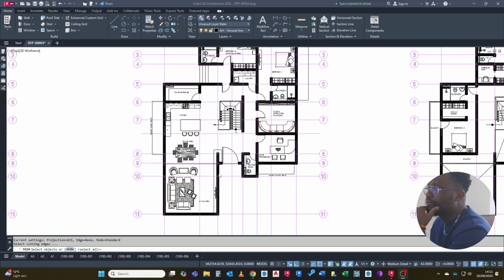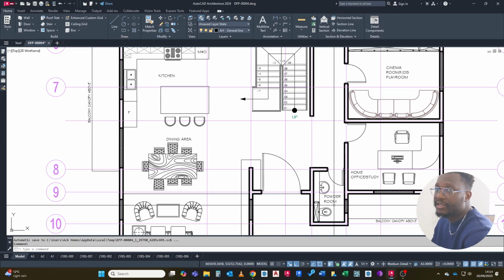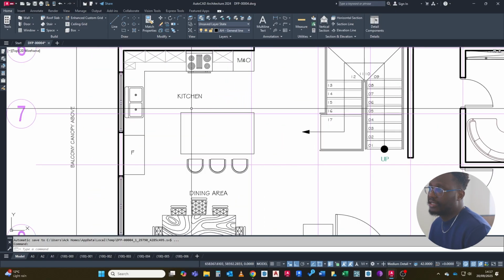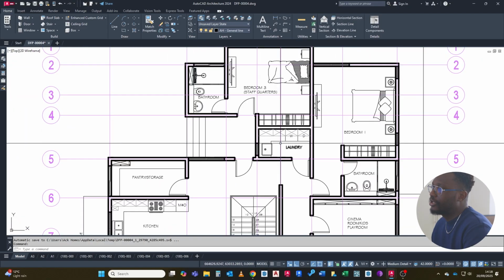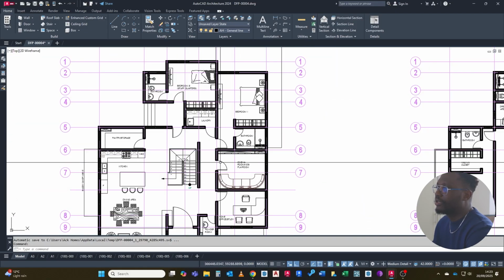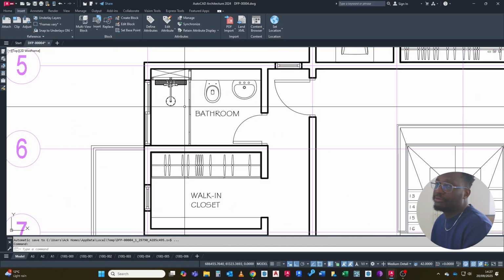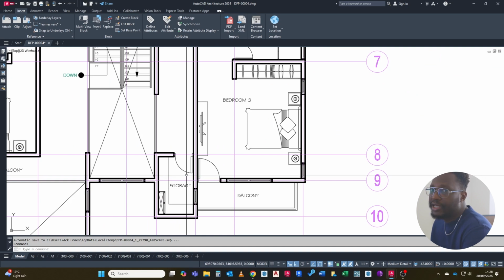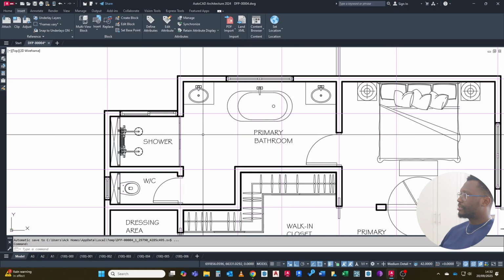Would You Live Here? 4-Bedroom Dream House Floor Plan Walkthroughvy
Ever wondered what the perfect 4-bedroom house layout looks like? 👀

In this video, I walk you through a modern 4-bedroom floor plan I designed from scratch — showing how every space connects, where the light flows, and the little design tricks that make it feel like a dream home.

Whether you’re planning to build your own home, love architecture, or just enjoy exploring house plans, this walkthrough will give you ideas you’ll want to steal.

🏠 Highlights in this video:
– Spacious open-plan living & dining
– A master suite you’ll never want to leave
– Smart storage ideas hidden in the design